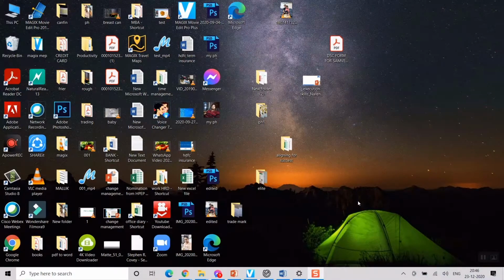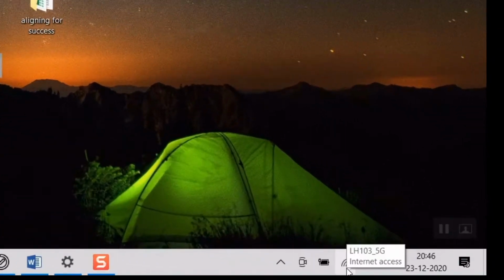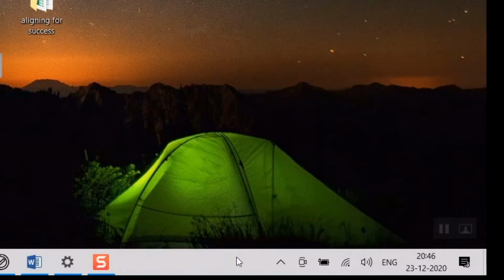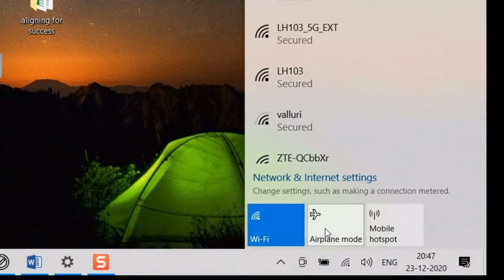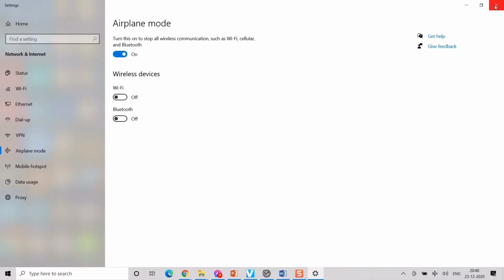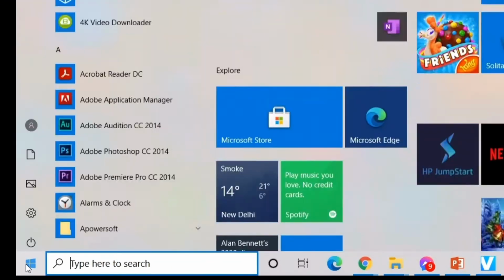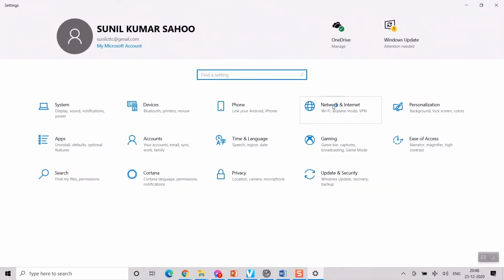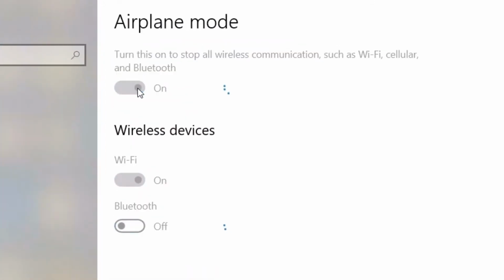How to Turn on or off Airplane Mode in Windows 10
Airplane mode gives you a quick way to turn off all wireless communications on your PC. Some examples of wireless communications are Wi-Fi, cellular, Bluetooth, GPS, and Near Field Communication (NFC).

To turn airplane mode on or off, select the Network icon on the taskbar, then select Airplane mode.